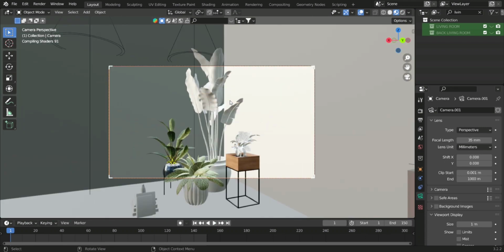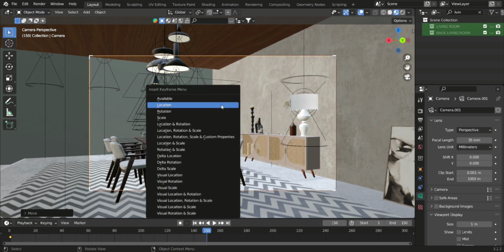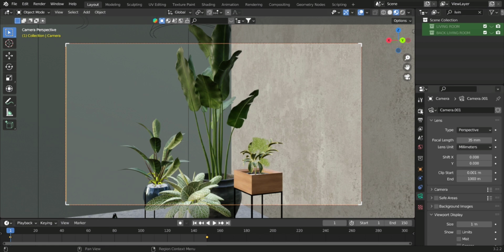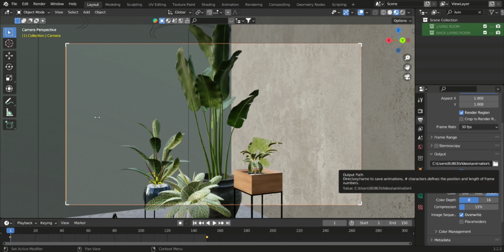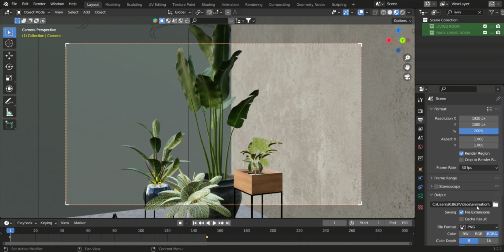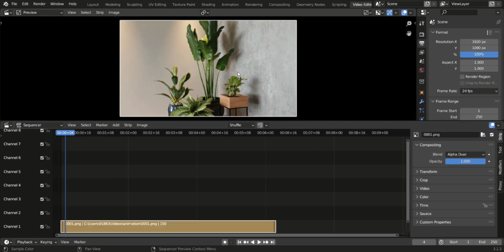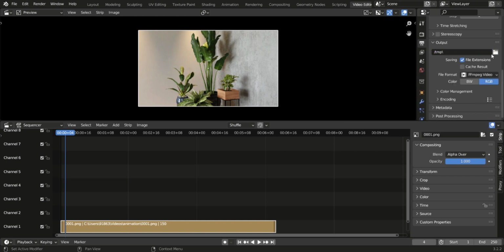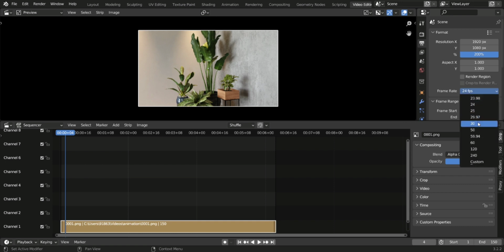Blender Animation For Beginners! Learn to Animate like a PRO in blender 2024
Animation For Beginners! Learn to Animate like a PRO in blender
In this tutorial I will show you how to get started with animation in Blender for beginners! it is very easy and quick
blender animation
how to animate in blender
Animation for Beginners! (Blender Tutorial)
how to do animation in blender for beigners
blender animation for beginers
dream environment in blender
growing animation in blender
quick and easy animation in blender
how to do animation in blender
blender animation
blender animation quick
easy animation in blender
sketchup animation
animation in blender
3d animation in blender
3d animation in blender for beginners
beginners aniamtion in blender
blender render
realistic render in blender
render in blender
lighting in blender
fast and quick animation in blender
fast animation in blender
hdri in blender
ies light in blender
blender art in blender
3d animation in blender
2d animation in blender